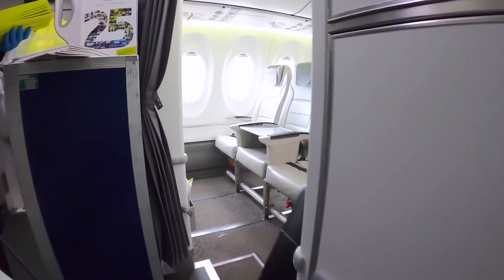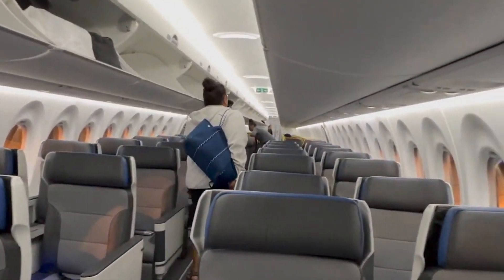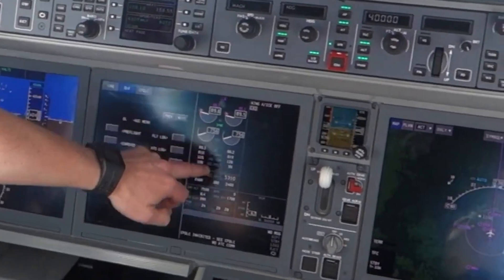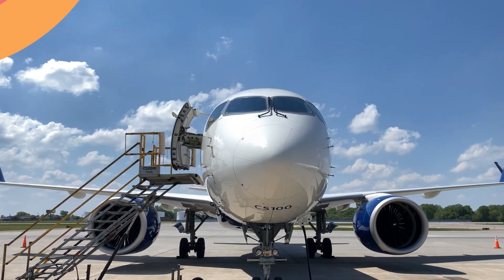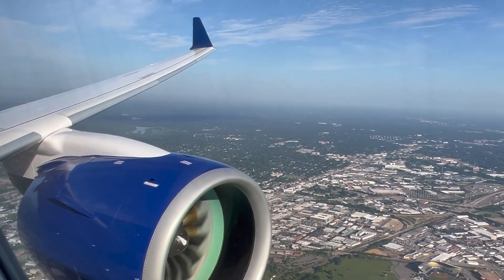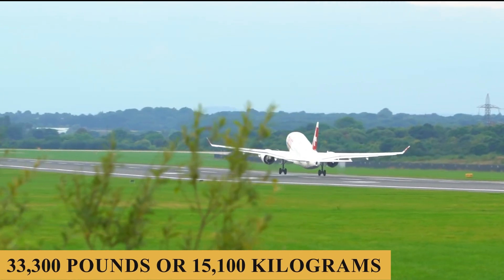Inside The $80 Million Airbus A220-100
Inside The $80 Million Airbus A220-100 Plane

This is the Airbus A220-100, the smaller variant of the A220 series. The story of the A220-100 begins in the early 2000s when Bombardier Aerospace embarked on a project to develop a new family of aircraft aimed at the 100-150 seat market segment. This initiative was originally known as the C Series, and the concept behind it was to create a line of highly efficient single-aisle aircraft utilizing the latest technology in aerodynamics, materials, and propulsion to challenge the dominance of Airbus and Boeing in this sector.
The C Series program was officially launched in 2008, with the CS100 being the smaller variant in this new family. The development phase faced multiple challenges, including delays and cost overruns. However, it was the selection of the PW1500G geared turbofan engines that set the CS100 apart, promising significant improvements in fuel efficiency and reduced noise and emissions.
In a strategic move to save the C Series and maximize its potential, the company entered into a partnership with Airbus in October 2017. Airbus acquired a majority stake in the C Series program, and the rebranding included renaming the CS100 to the Airbus A220-100.
The base purchase price for a new Airbus A220-100 is $81 million before options.
Here is everything you need to know about the Airbus A220-100.

TIMESTAMPS
0:00 - Intro
1:30 - Cabin
4:24 - Cockpit
6:49 - Performance
8:15 - Prices
8:23 - Outro